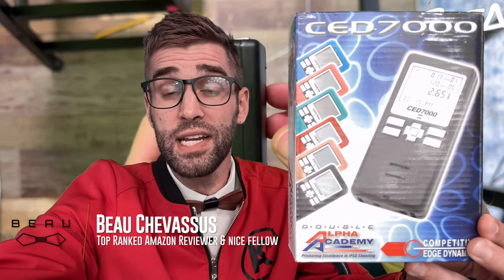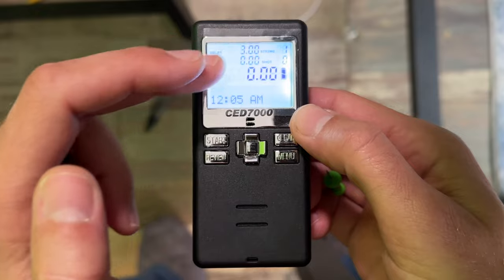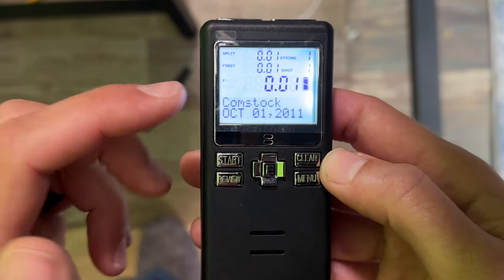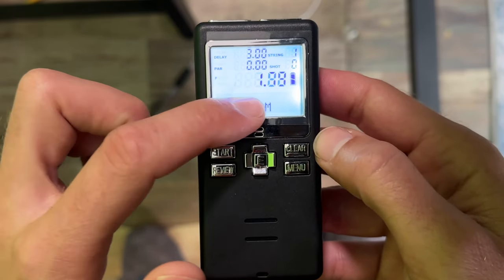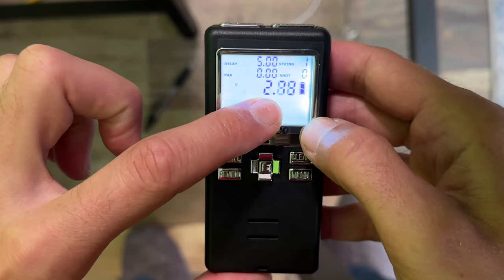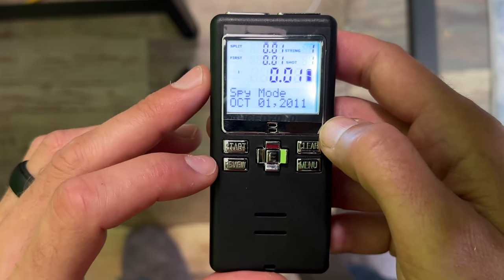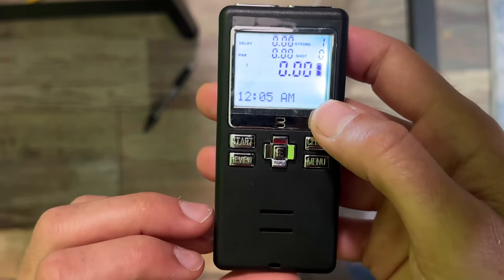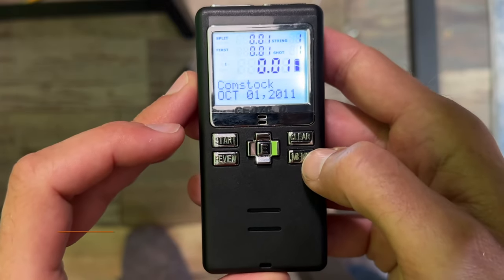★★★★★ CED700 Shot timer walk-thru & instructions (SO confusing at first); Menu Tutorial for Shooting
Here's this same timer on Amazon This way overpriced (but working if you're lucky) shot timer is horrible to get used to.  The manual is a giant block of text, probably written by an engineer--not a salesman (who excel in interpersonal communication compared to engineers).  This timer probably costs $9 to make; it's incredibly cheap feeling and the UI is something designed in the late 90s.  I hope someone comes along and makes something--even an iPhone app--that works better. Please, save us all.